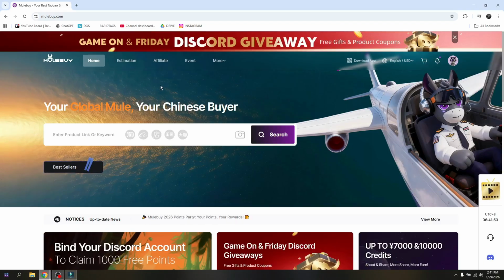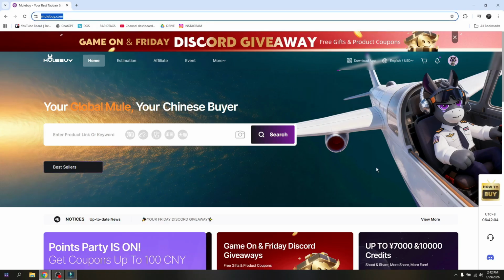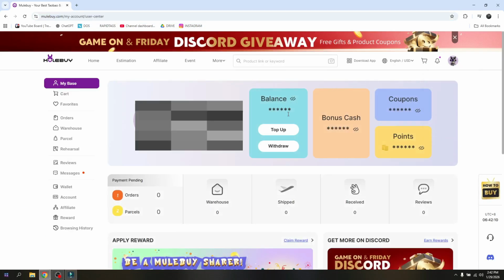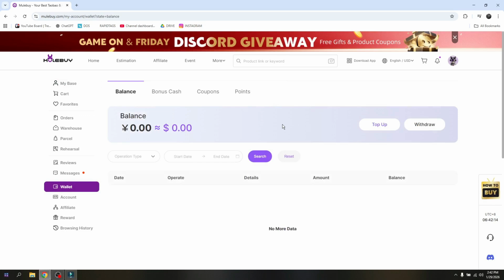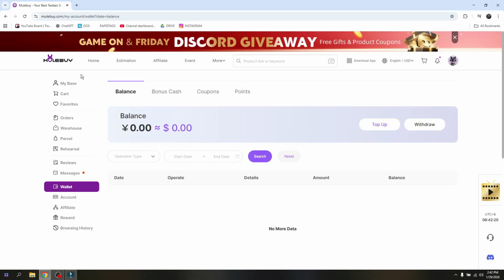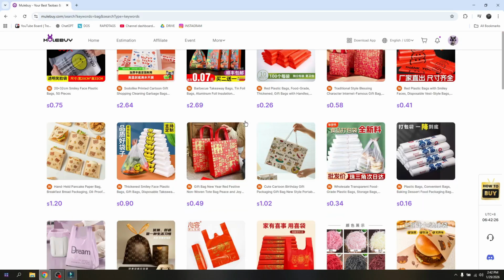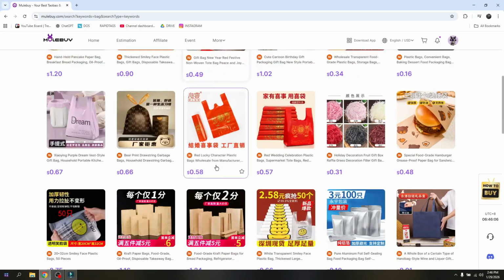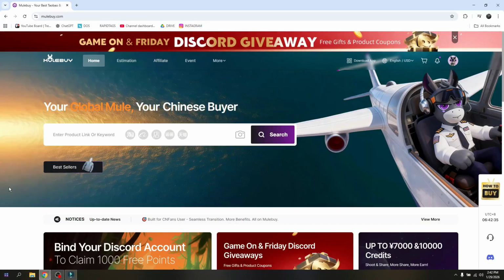HOW TO USE CREDITS ON MULEBUY (2026) EASY TUTORIAL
In this video, I am going to show you how to use credits on Mulebuy platform.
This guide covers redeeming credits, applying discounts, and checkout tips.
Follow these steps to make purchases on Mulebuy easily using your credits.